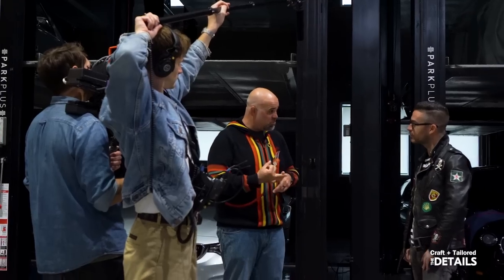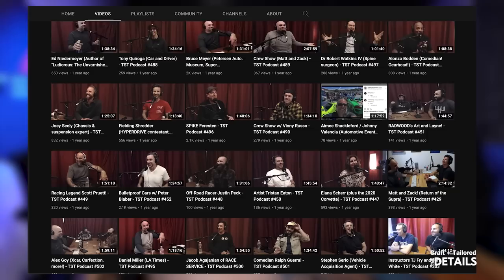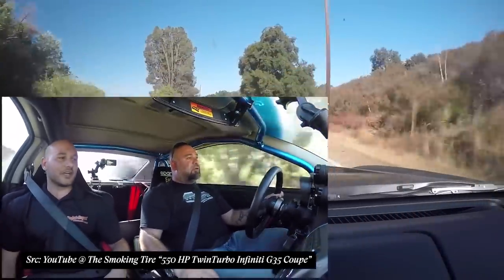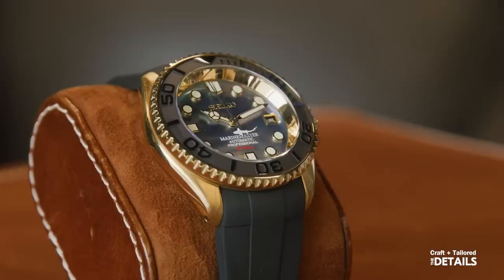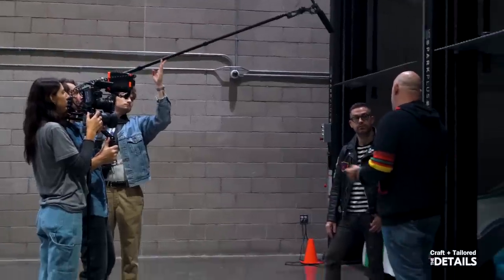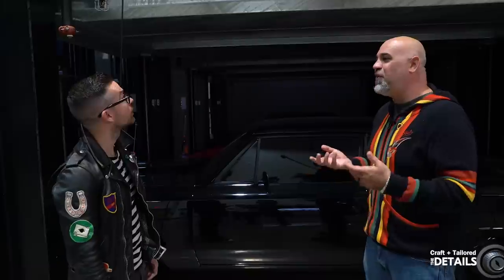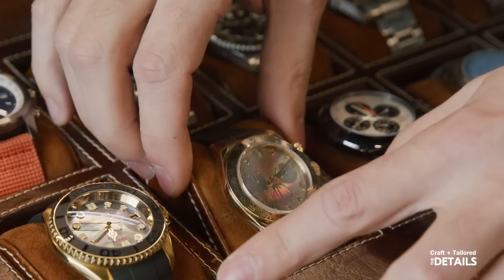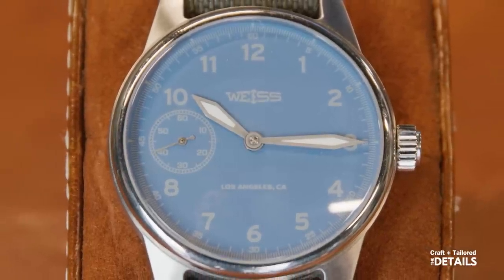The Details - Matt Farah "The Smoking Tire"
In this episode of our series The Details, Cam and the @craftandtailored team pay a visit to our friend and incredibly prolific automotive journalist, podcaster, and watch collector, Matt Farah. While Matt’s best known for his wildly popular video and podcast series, The Smoking Tire (found here @TheSmokingTire ), his latest venture is a state-of-the-art collector car storage facility called Westside Collector Car Storage, which caters to Southern California’s most passionate petrolheads.

In this episode, Matt Farah gives us a tour of Westside’s incredible amenities, introduces us to some of its fabulous four-wheeled residents, talks about the early days of YouTube, and shows off some of the remarkable and unique watches he’s collected over the years -- including a few that have helped to quell an addiction to black Tahitian pearl which Farah has been bravely struggling with for many years.